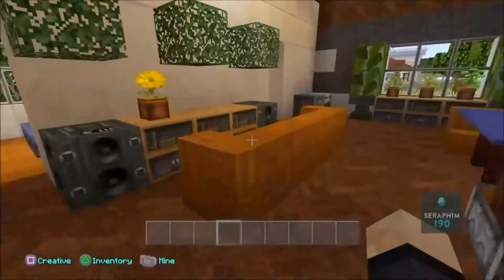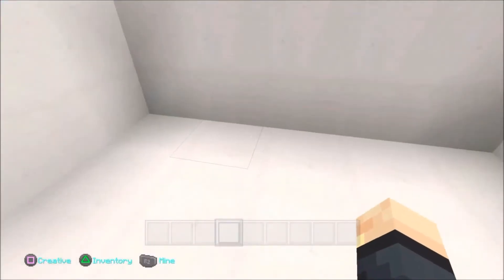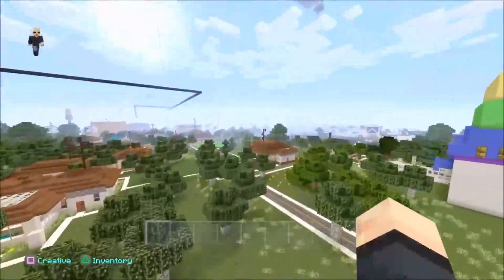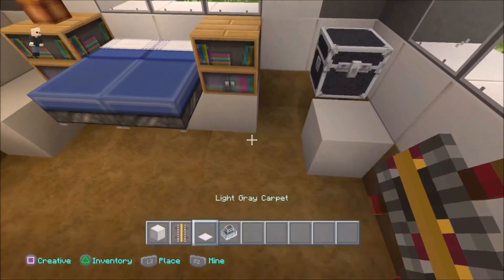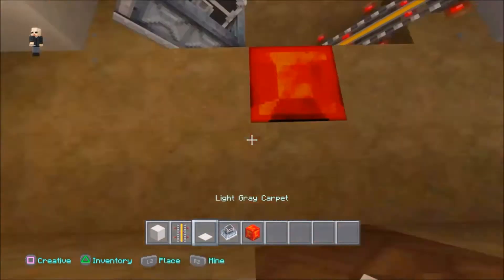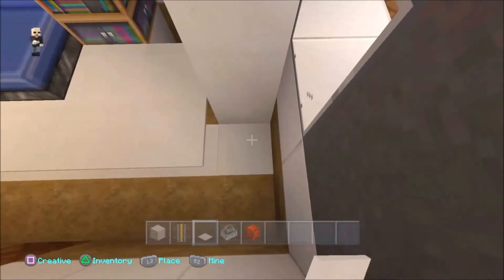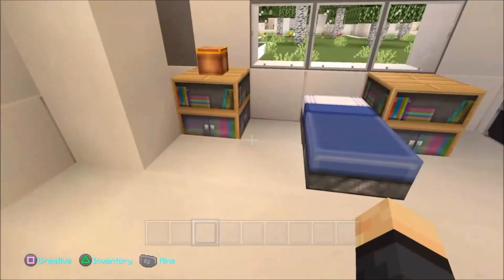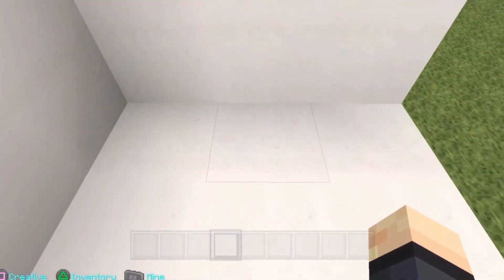BEST HIDDEN CHEST IN MINECRAFT EVER!!!!!!!! Episode: 499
HELLO ! Hidden chest!!! No one can ever tell!
if you can tell don't say anything. please share my video so i can become a youtube God like robot and then i can go back in time and save Sarah Connor!

here is a joke for you. what happens to funny people in this town?. they laugh
●How to Install Minecraft PS3 Maps to play them:

Category
Gaming

If you read this, comment: " Seraphim Is LOVE "